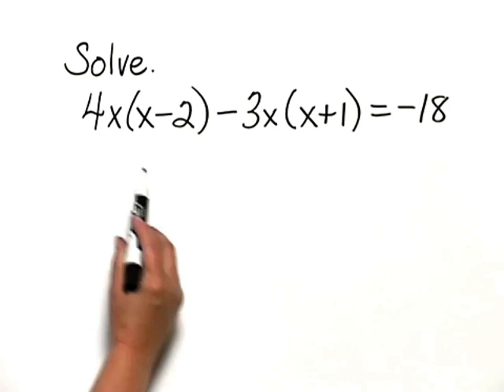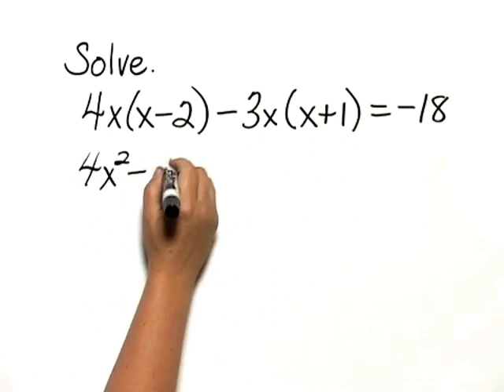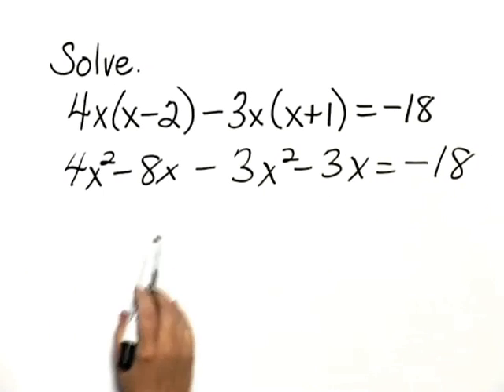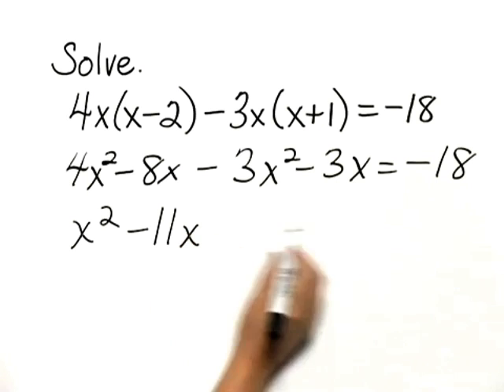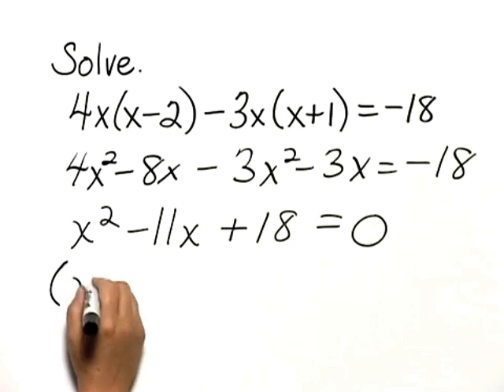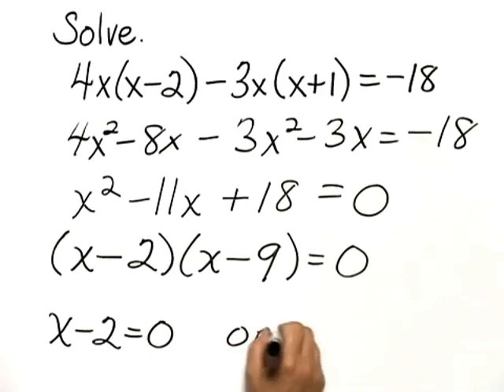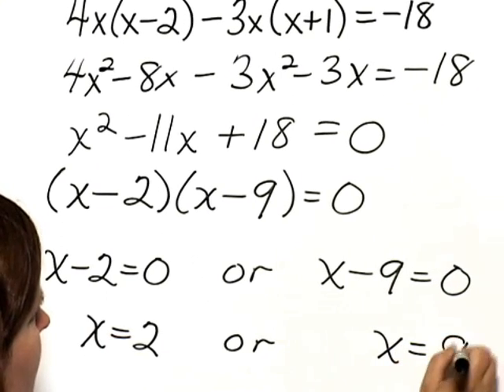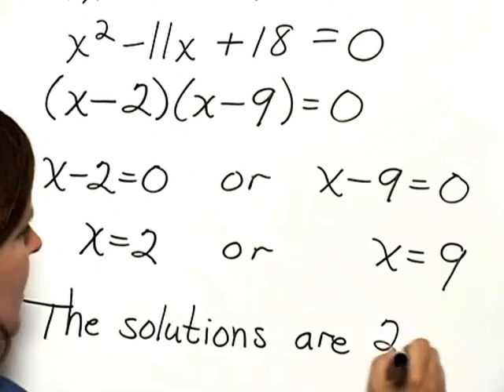Bittinger Intermediate Algebra 10e Chapter Test Prep Ch. 8 Ex. 2